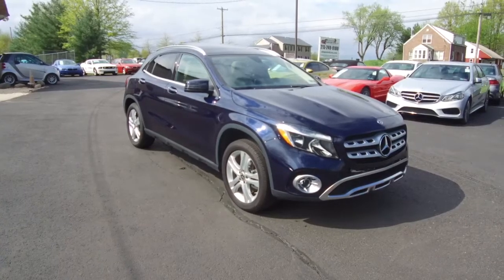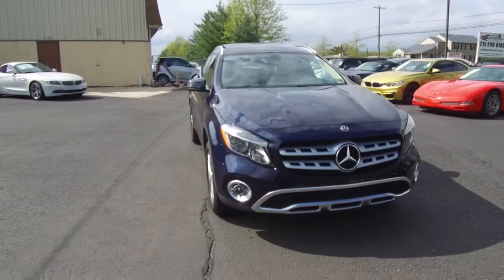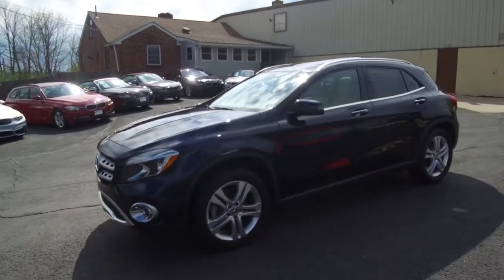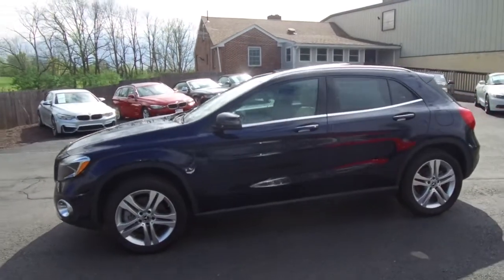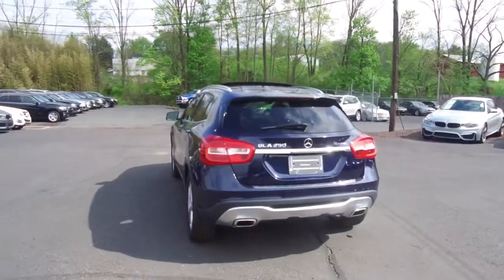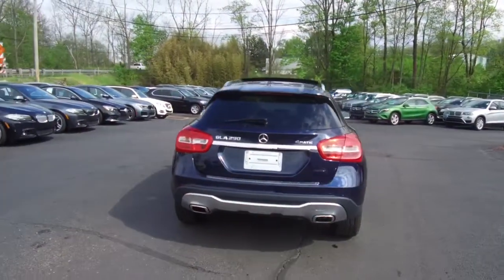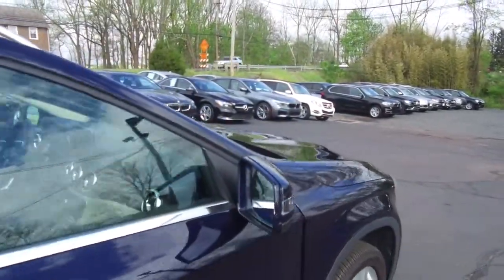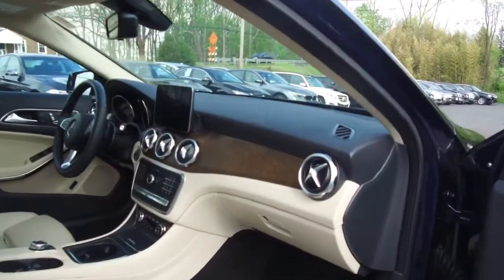2018 MB GLA250 AWD SUV for sale at eimports4Less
2018 Mercedes-Benz GLA250 4MATIC AWD SUV for sale at eimports4Less in Perkasie, Pa.  Lunar blue metallic over beige interior, with 12,000 miles. Blind spot assist, panoramic view roof, navigation, back up camera, KeylessGo, heated seats, power liftgate, ESP stability assist, Sirius, Bluetooth, dual power seats, hill descent assist, natural finish wood interior trim, dual zone climate control,  and more.